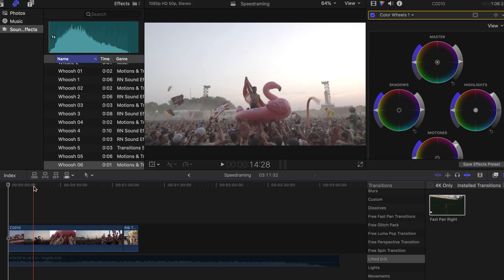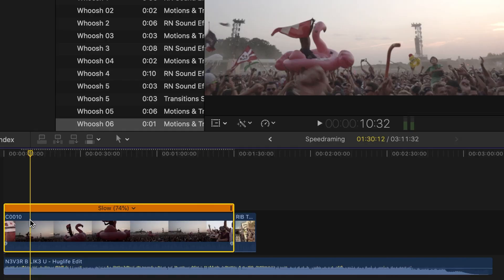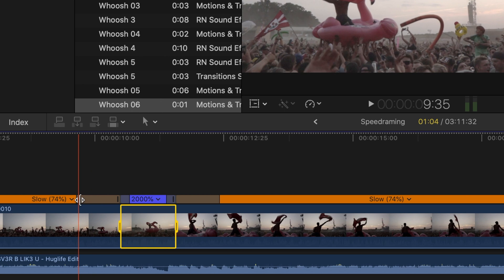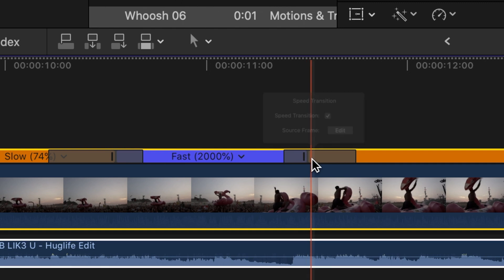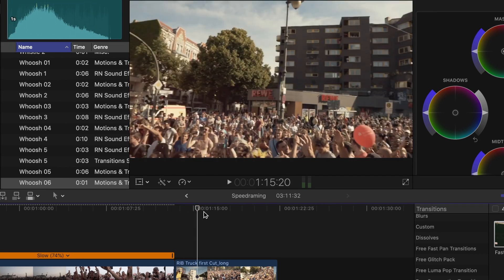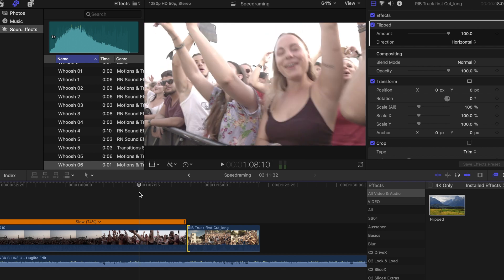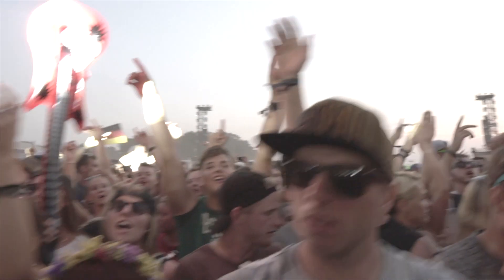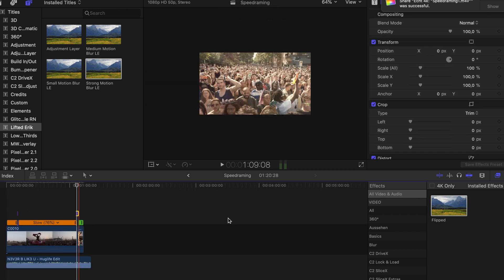Speedramp like a pro - Final Cut Pro - Tutorial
Speedramping is an amazing technic to make your videos look fantastic.
Perfect effect for travel Videos and action shots.